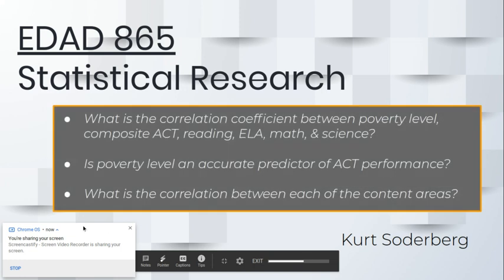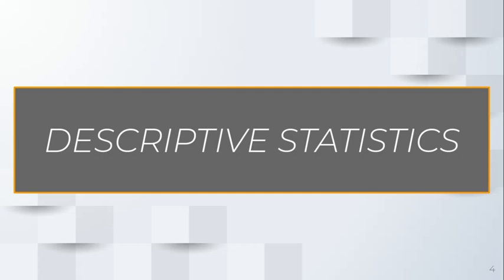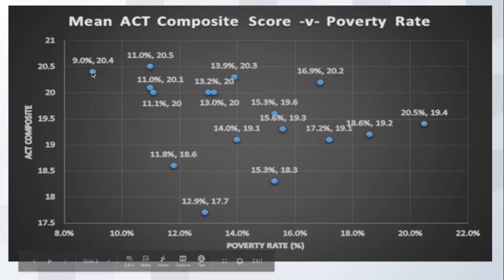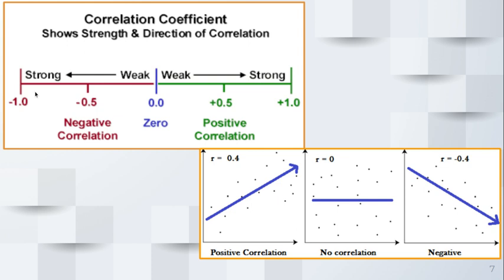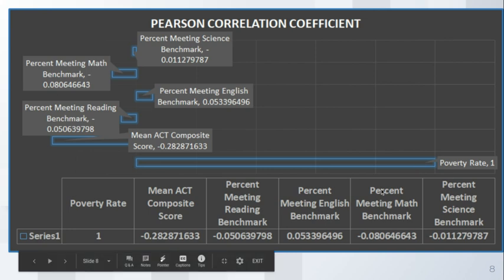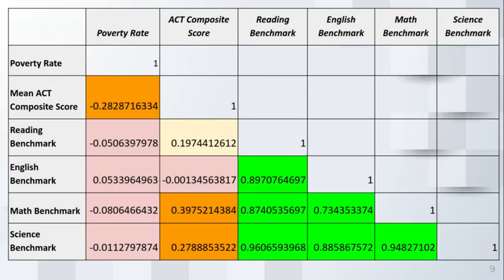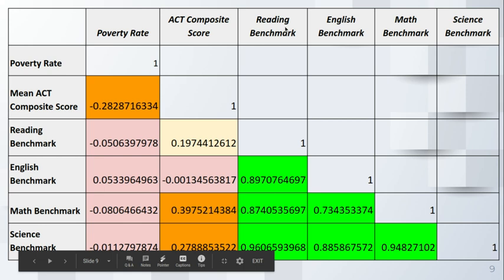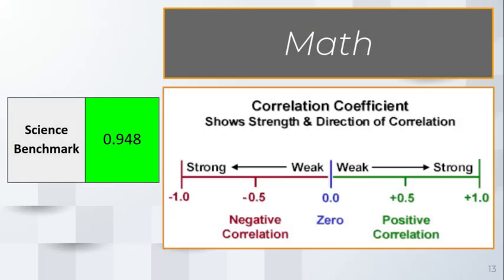EDAD 865 Assignment #3